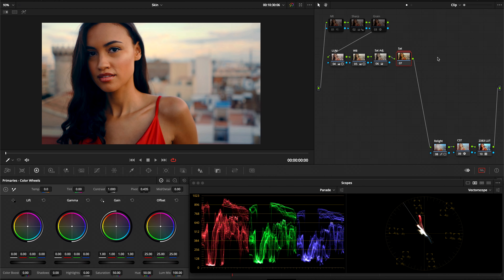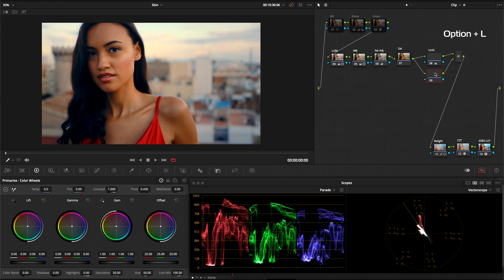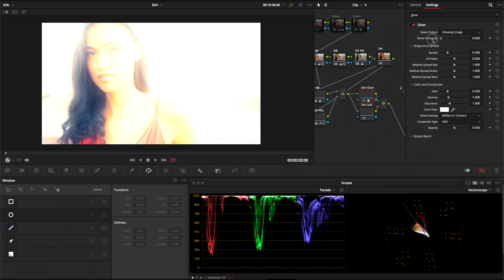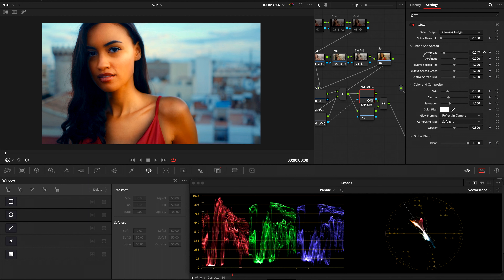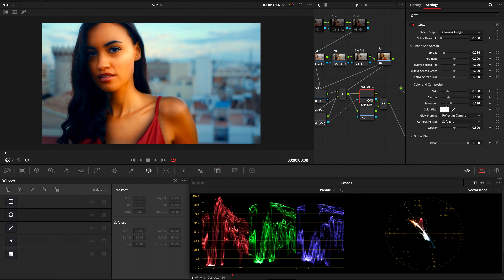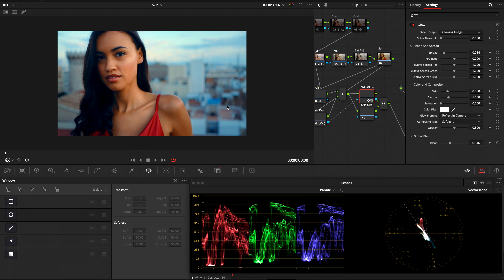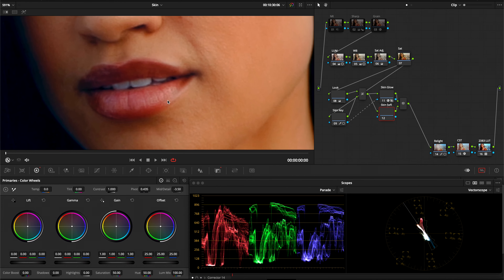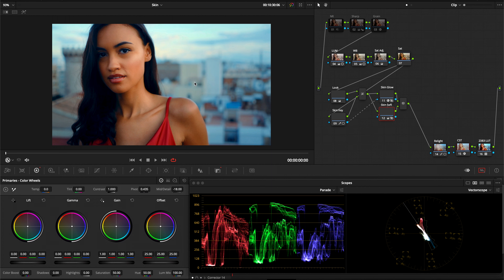Dodge & Burn Skin Tones in DaVinci Resolve 18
Here is a simple but powerful way to create the popular dodge-and-burn look for the skin tones in your video. Usually, you see this type of effect done a lot in photography and after looking around, I couldn't find any tutorials that were made for video editors or colorists using Davinci Resolve. This isn't a beginner tutorial and everything should be pretty straightforward if you know basic color grading skills but if you need help or have any questions, let me know in the comments. Also, tag me in your videos if you use this effect.

△ Best Music For Creators (get 2 extra months free)

Some of the links provided in the description above are affiliate links, which means I earn a commission at no extra cost to you if you use them to make a purchase. Your support helps me continue to create valuable content for this channel, and I truly appreciate it. Thank you.